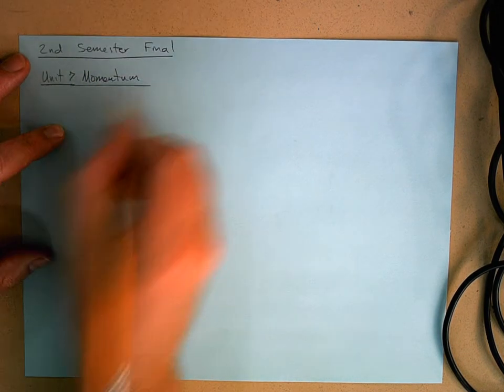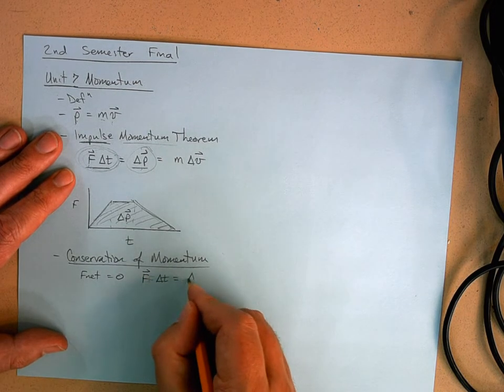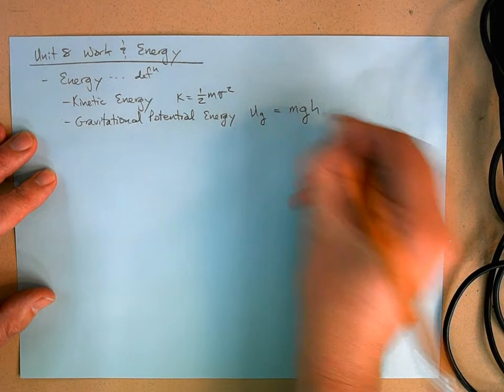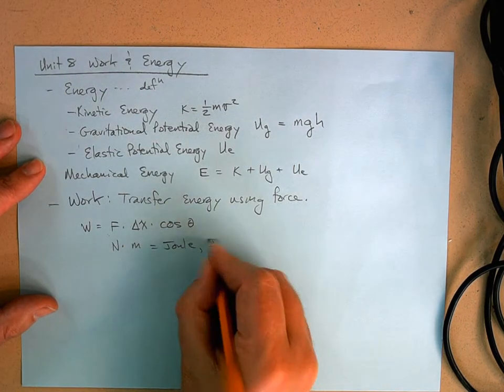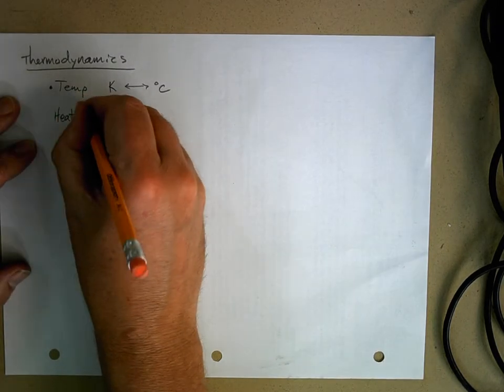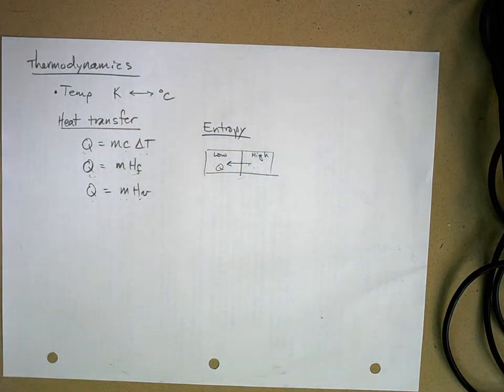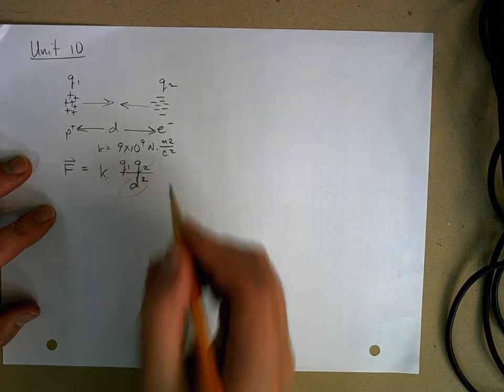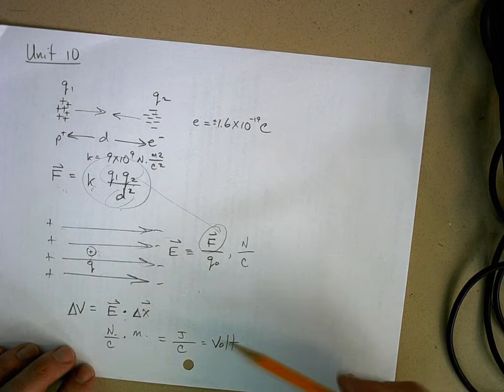PHY Fianl Exam Review 2015